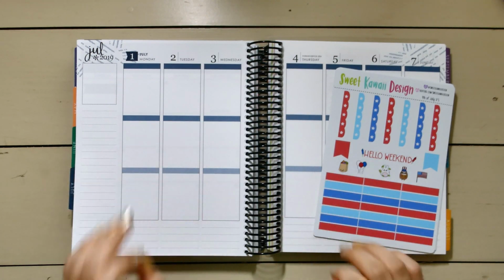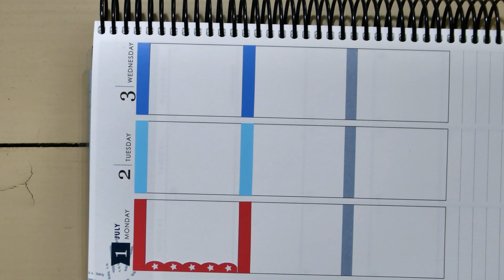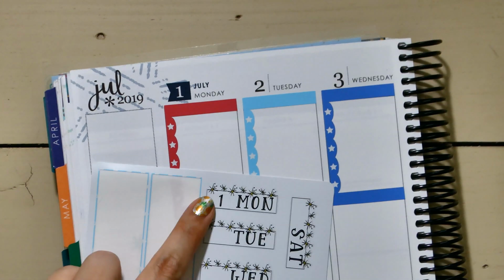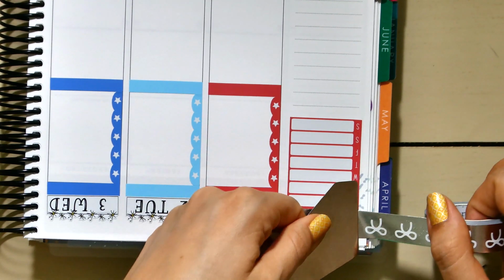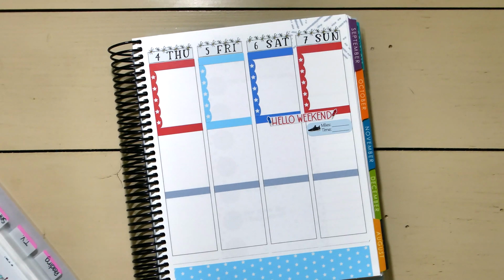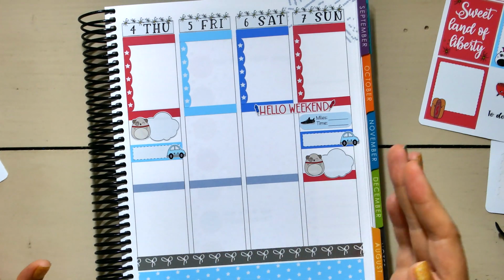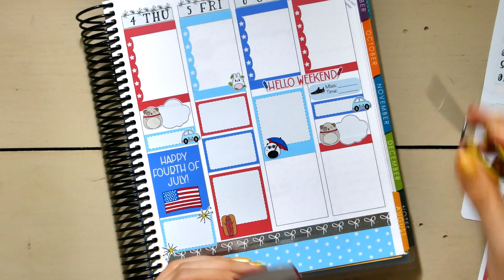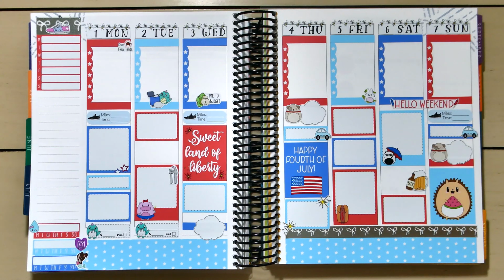Plan With Me: 4th of July (ft. Sweet Kawaii Design)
Hey guys! This week’s video is a pretty chatty Plan With Me using the 4th of July kit from Sweet Kawaii Design! I definitely apologize for that! In the end, I have a spread that I know I’m going to love! Please let me know if you like this video by giving it a “thumbs up” and commenting below. I post regularly every Saturday or Sunday and then there is usually a bonus video sprinkled in throughout the week!